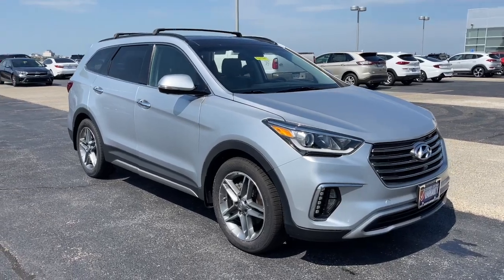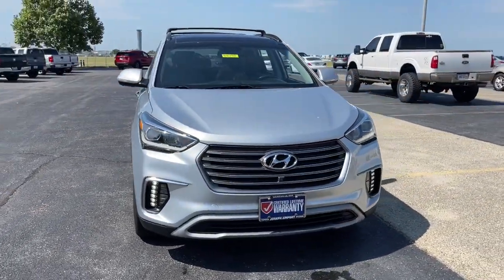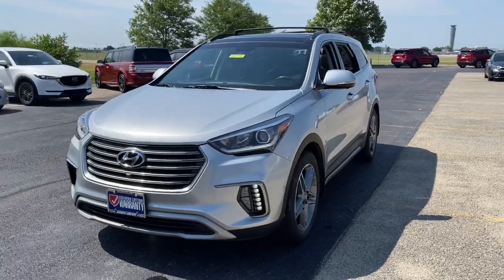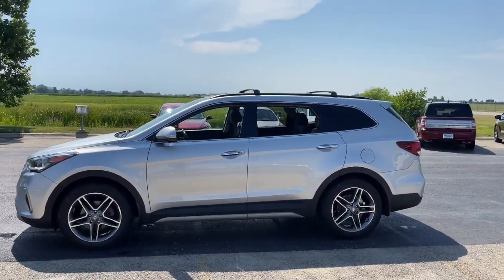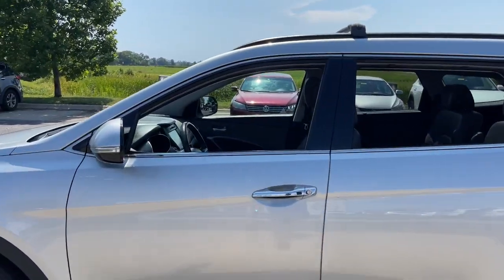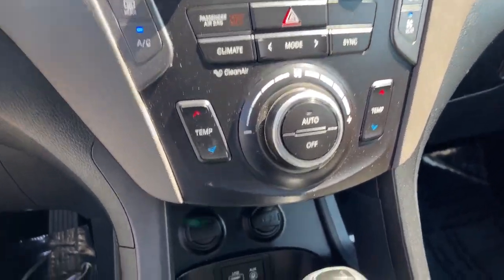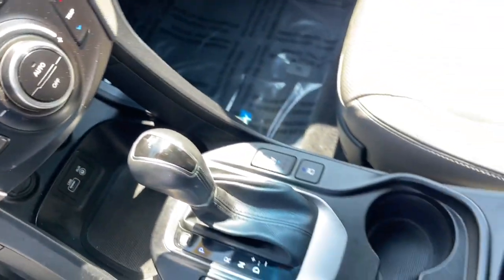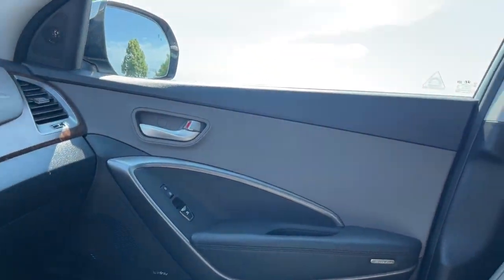2018 Hyundai Santa Fe Dayton, Vandalia, Middletown, Beavercreek, Englewood 93779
Circuit Silver Used 2018 Hyundai Santa Fe available in Vandalia, Ohio at Joseph Airport Hyundai. Servicing the Dayton, Vandalia, Middletown, Beavercreek & Englewood, OH area.
2018 Hyundai Santa Fe Limited Ultimate - Stock#: 93779 - VIN#: KM8SRDHF9JU287228

Joseph Airport Hyundai
1220 W National Rd

Certified. Circuit Silver 2018 Hyundai Santa Fe Limited Ultimate AWD 6-Speed Automatic with Shiftronic 3.3L V6 DGI DOHC 24V AWD / 4X4 / 4Wd, Power Sunroof / Moonroof, Backup Camera, Leather Interior, Heated Seats, BlueTooth Connectivity, 2018 Hyundai Santa Fe in Circuit Silver with Gray interior, AWD, Gray Leather.brbrRecent Arrival!brbrCertification Program Details: Lifetime Powertrain Awards:br  * 2018 KBB.com 5-Year Cost to Own Awards   * 2018 KBB.com 10 Most Awarded Brandsbr*LIFETIME WARRANTY* At Joseph Airport Hyundai we are so confident in our pre-owned vehicles we guarantee them, FOR LIFE! NO tricks, NO gimmicks, NO crazy maintenance schedules, just a lifetime of worry free ownership. Come to Joseph Airport Hyundai today and experience the YES PLAN CERTIFICATION! We say YES: YES to a warranty as long as you own the car, YES to Ease of Doing Service, and YES to the Ease of doing business!